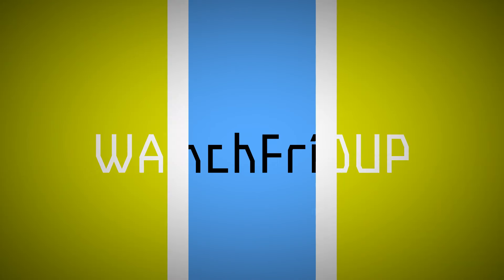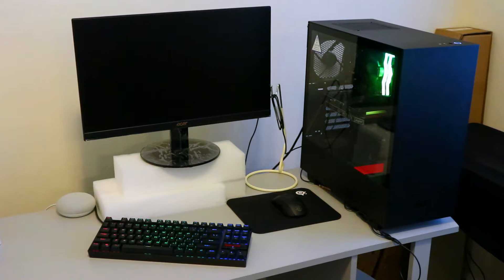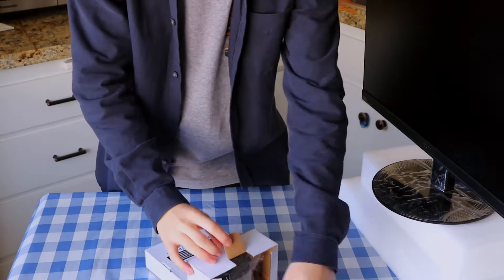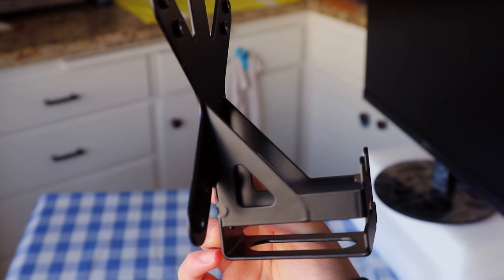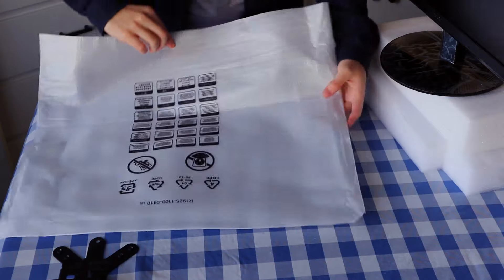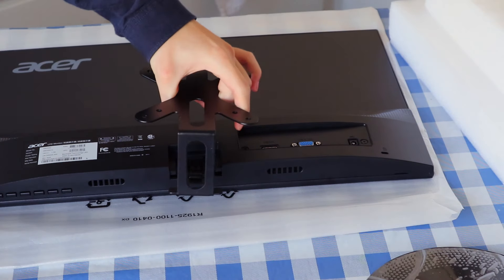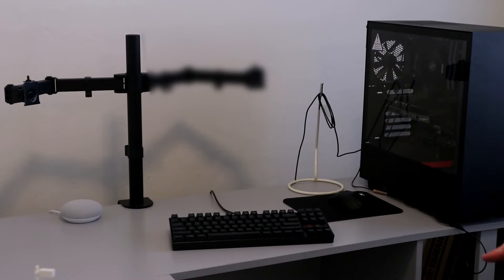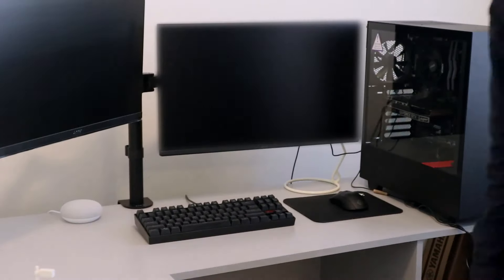How to Mount Your Non-VESA Monitor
How to Mount a NON-Vesa Monitor? You are at the right place to find out.
I finally figured out a solution. This is a much more practical alternative to the cross-pattern kit.
DO NOT BUY THIS (UNLESS YOU HAVE TO)
The adapter that I purchased
BUY THIS
HumanCentric VESA Adaptor
IMPORTANT NOTE: Their VESA adapter only fits the monitor models listed as compatible. Please review the list on their site and confirm your monitor model is listed before purchasing
**CHECK THE BRAND FIRST**
Acer
AOC
Apple
Asus
BenQ
Dell
HP
Intel
Lenovo
LG
MSI Optix
Samsung
Viewsonic
Viotek
**If they have the one that is compatible with your monitor, resume the video :)**

If you liked this video then make sure to hit that thumbs-up button.
Feel free to submit your ideas, and leave them in the comment section below
I read every single comment!

Spoiler Alert!!! A dual monitor setup allows me to stream